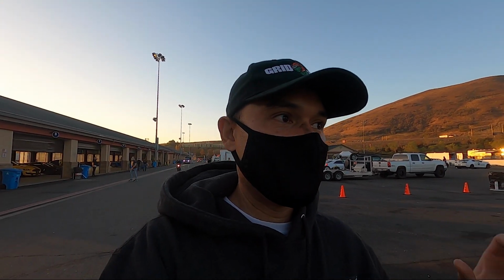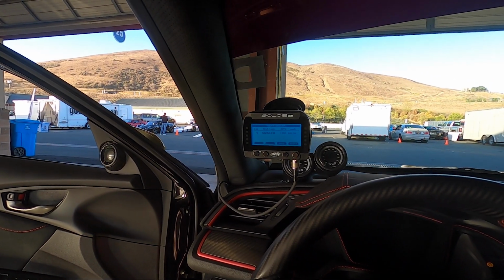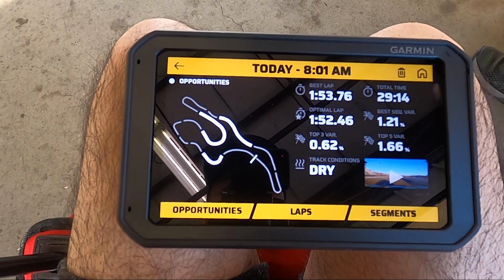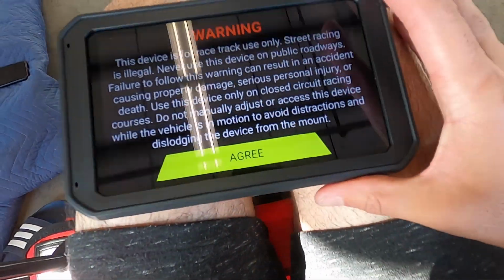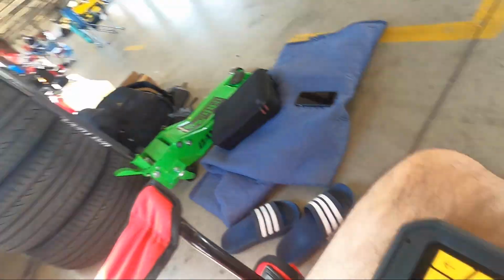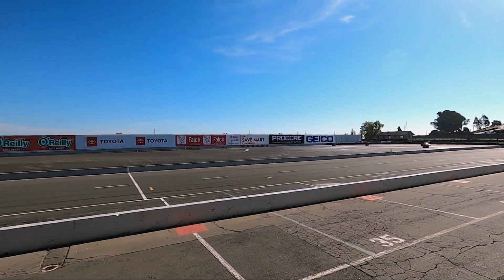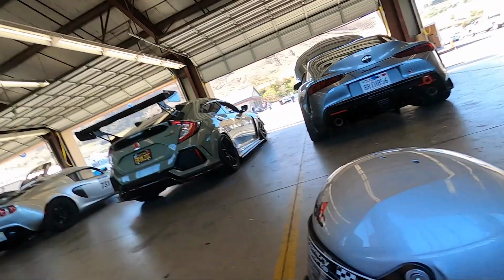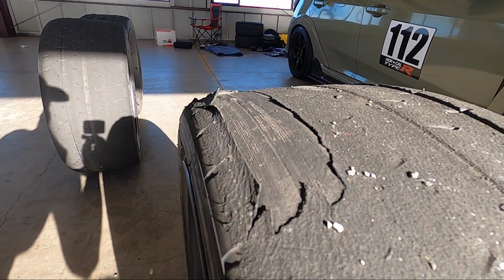Garmin Catalyst CTR Shakedown at Sonoma Raceway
Wow! Sonoma Raceway what a track! Had so much fun first time ever for me at this venue. Also took out the all new Garmin Catalyst which as of late has received so much attention in the motorsports world. I give you my initial impressions on the product and as a result make some poor financial decisions in the process :P New gear, New track, off cambers turns and so many walls! Let's go!

What I use to maintain my Type R:

Motul 300V 0W20 motor oil
Castrol SRF Brake Fluid
GM Synchromesh Transmission fluid

My Track Timer and Camera setup:

Gobudi GoPro Extension arms
GoPro helmet mount
GoPro Hero5 Black
Solo2 DL Lap Timer
Clec magnetic phone holder for 10th gen civic
OBDii Splitter

Camera/ Filming gear I use:

Sony A7iii Camera body
Sigma 16mm 1.4 Lens
Sony Zeiss 55mm 1.8 lens